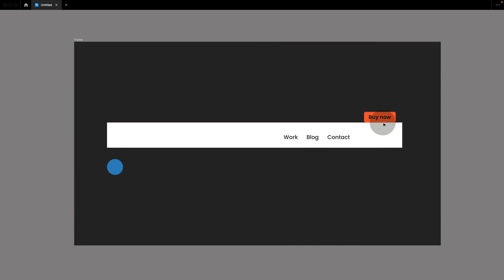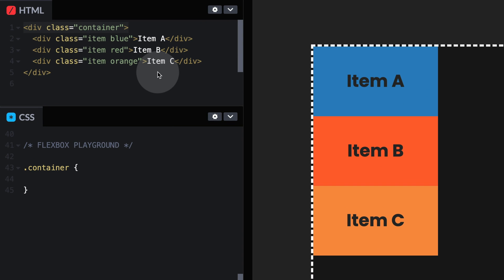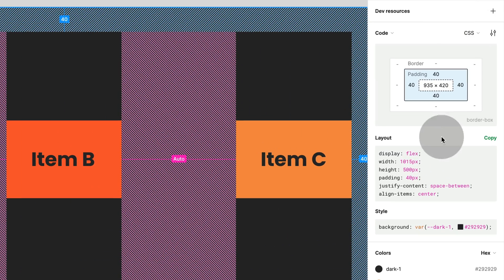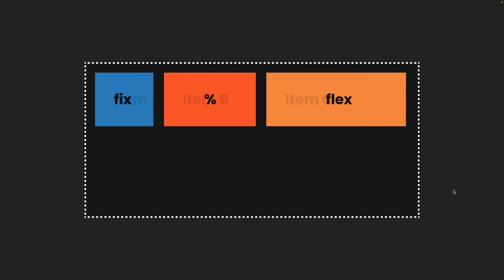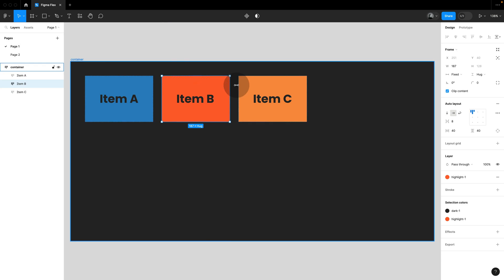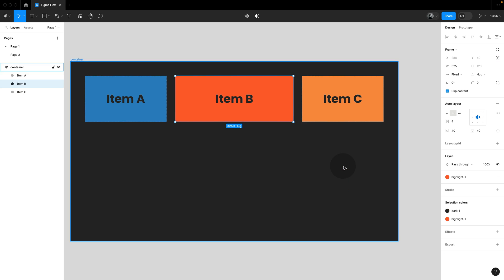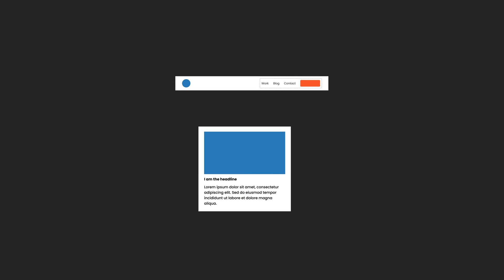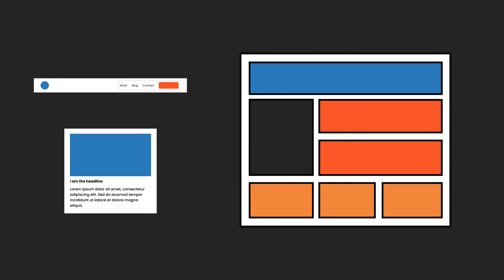CSS for UI Designers: Understanding Flexbox and Applying it to Figma's Auto Layout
Learn how to use Flexbox, a powerful CSS layout tool, to arrange and align elements in a container and control the layout's response to changing sizes. In this episode, the host explains the basics of Flexbox and how it translates to Figma's auto layout feature. Discover how to set up individual flex properties for items and explore the nesting capabilities of Flexbox. While Flexbox is great for component layout, CSS grid offers more control for overall page layout. Find out how to use both in harmony for optimal design.

00:00:00 - Introduction
00:00:46 - Flexbox Anatomy of Parent and Child
00:01:05 - Flexbox Container Properties Overview
00:01:40 - Flexbox Container Properties in CSS
00:02:35 - Space between for Navigations
00:02:46 - Flexbox Container Properties in Figma Auto Layout
00:03:25 - Flex Wrap Overview
00:03:27 - Flex Wrap CSS
00:04:17 - One-dimensional Layouts
00:04:29 - Item Properties
00:04:58 - Item Properties in CSS
00:06:35 - Item Properties in Figma (Resize feature)
00:08:42 - Nesting
00:10:52 - One-dimensional vs. two-dimensional layouts
00:12:05 - Stay in touch